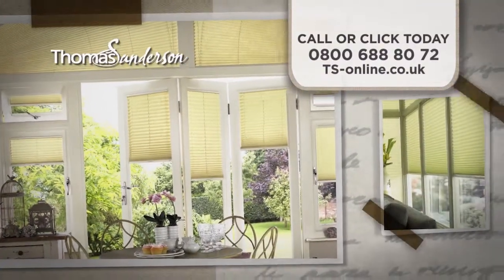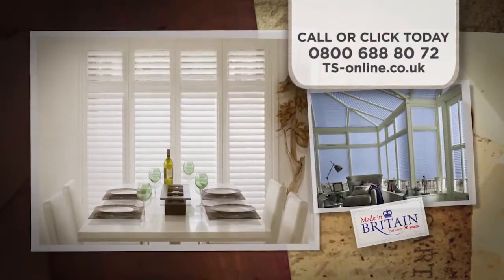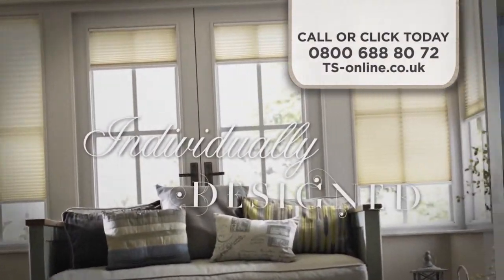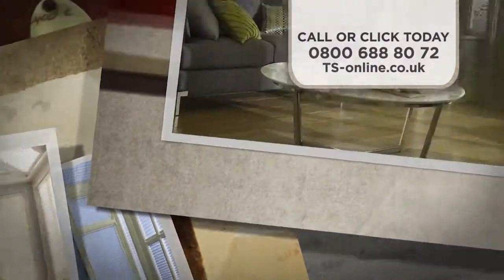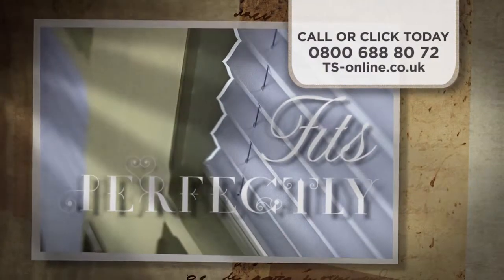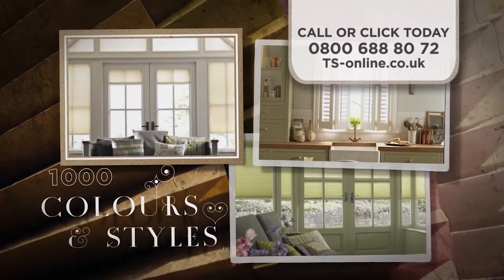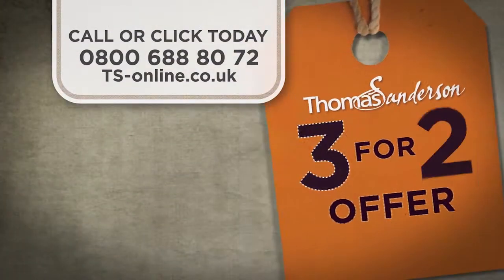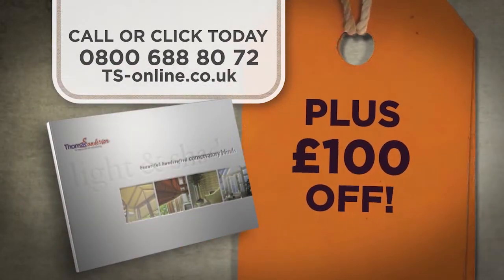Thomas Sanderson TV Advert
We produced a 30 second TV advert for Thomas Sanderson and in addition we also produced a number of videos for their YouTube and web sites, as well as for displays at exhibitions. Thomas Sanderson are the UK’s leading conservatory blinds specialists. We are adept at producing content for a variety of mediums to ensure maximum audience reach for video content.